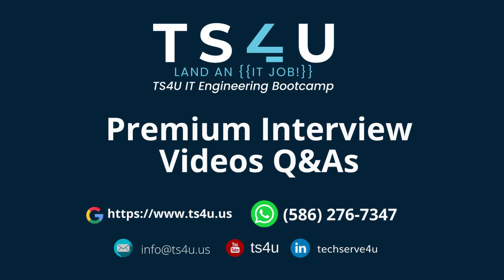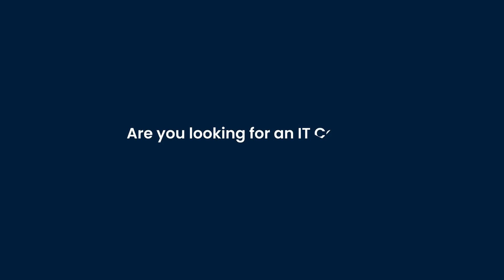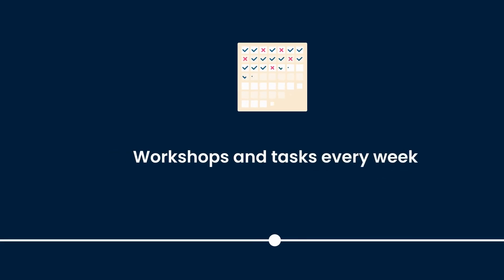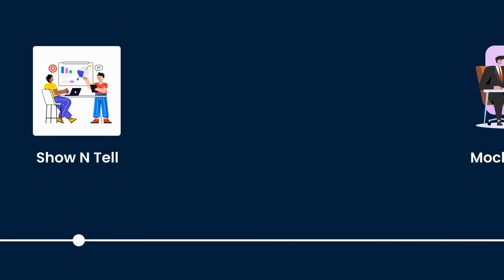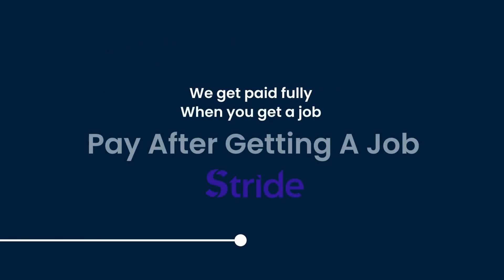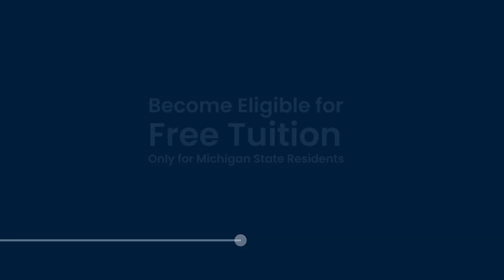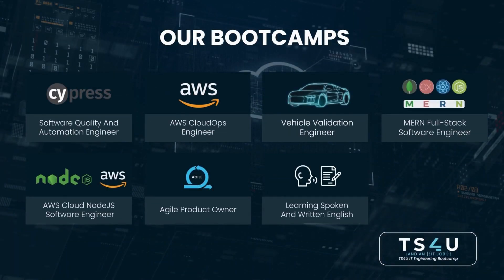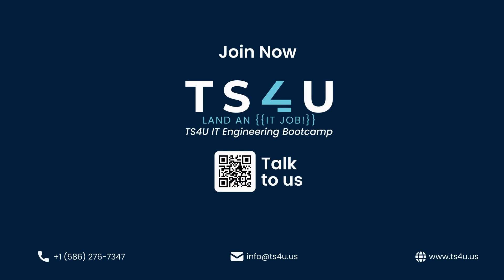How Do You Keep Your Skill And Knowledge Up To Date With The Latest Trend And Technology In Software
- Stay updated with the latest trends and technologies by working on various projects at work, including monolithic and microservice projects, RESTful APIs, Message Brokers, and front-end development. - Participate in LinkedIn groups related to Agile Scrum, test automation, development, and leadership to learn from others' posts and comments. - Utilize Google, Stack Overflow, and YouTube channels for self-learning and training. - Constantly seek new tools and technologies based on the project being worked on to stay ahead in the software industry.

Our Office address:
30500 Van Dyke, Ste- 201